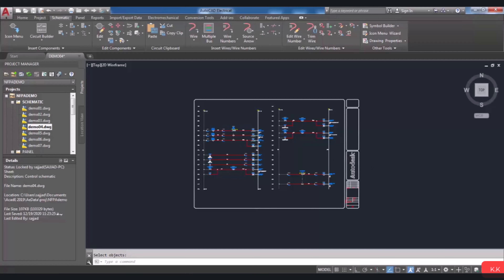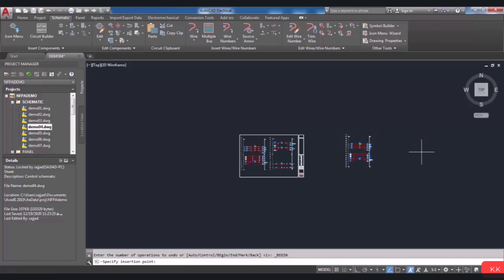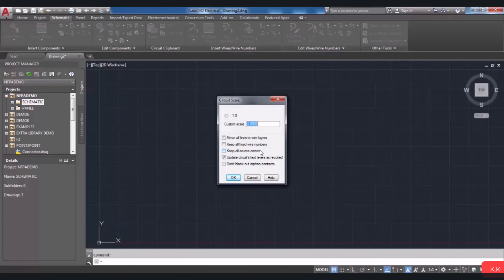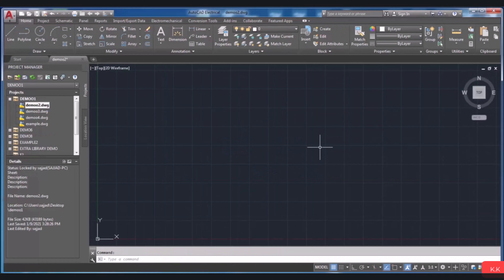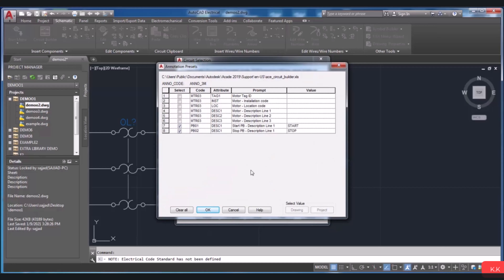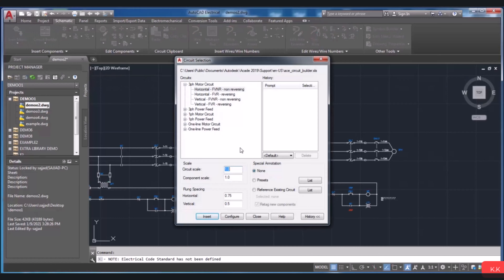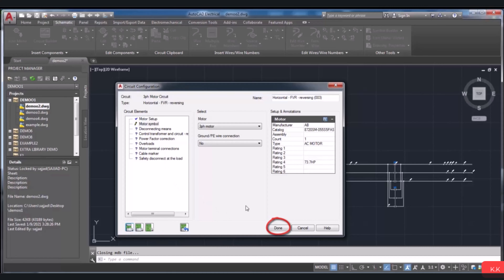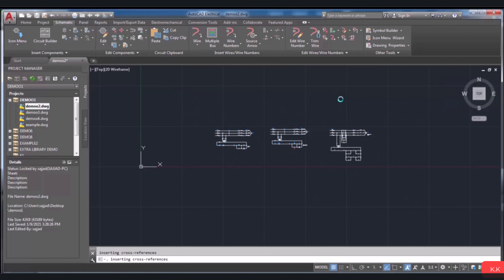Circuits in AutoCAD Electrical - 11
First, download the Electrical Exercise file. After that, start the learning process. The link is provided below:

Circuits in AutoCAD Electrical

Saving circuits by using wblock,
Saving the icon menu,
Inserting saved circuit,
Using circuit builder to build and configure a circuit